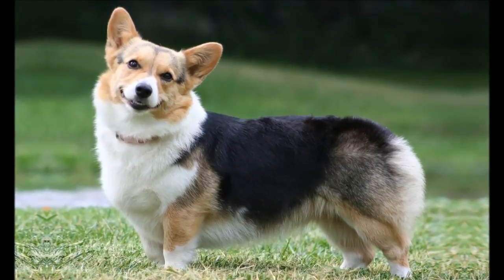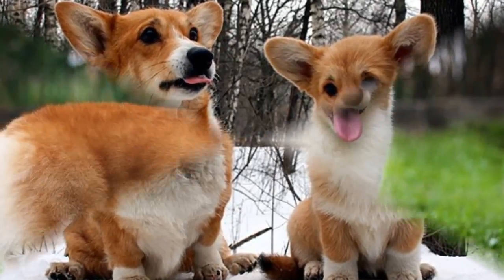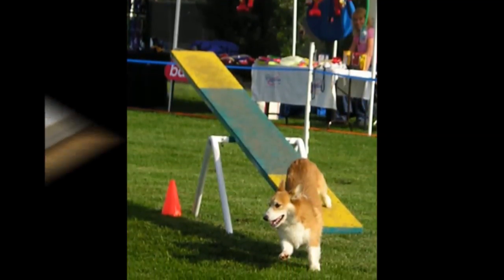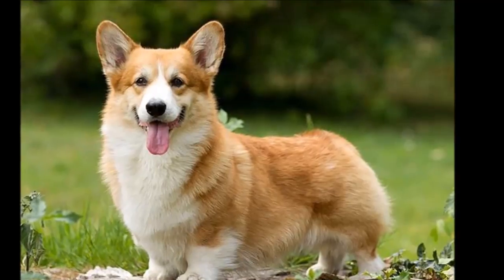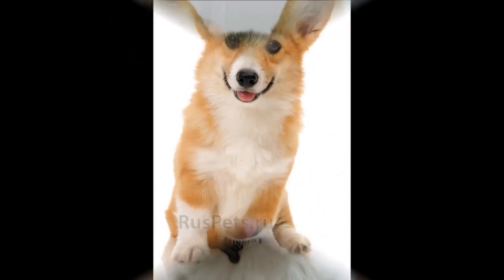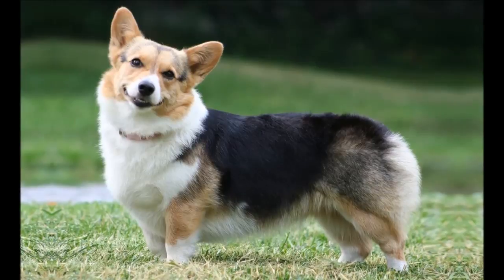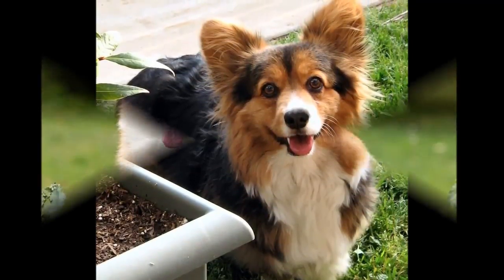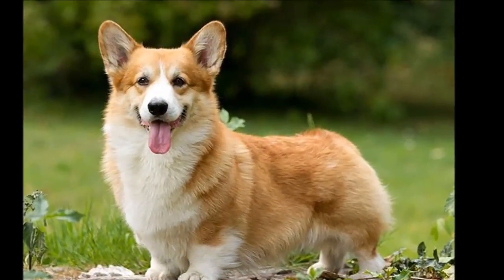Welsh Corgi Pembroke Dog History, Personality, Health, Care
Personality

Although Pembrokes are still used as working dogs, they are most often seen as family pets these days. They are known for being happy, loving, and intelligent, but with a stubborn or independent streak at times. They are easy to train, but don't expect your Pembroke to be subservient. They like to think for themselves.

Although they want to please their owners, food is a great motivator for them when training. Proceed with caution: Pembrokes love to eat and can become obese if their food intake isn't moderated.

Pembrokes also make good watchdogs. They can be suspicious of strangers, and will be quick to bark if they feel that something or someone is threatening their home and family.

Like every dog, the Pembroke needs early socialization — exposure to many different people, sights, sounds, and experiences — when they're young. Socialization helps ensure that your Pembroke puppy grows up to be a well-rounded dog.